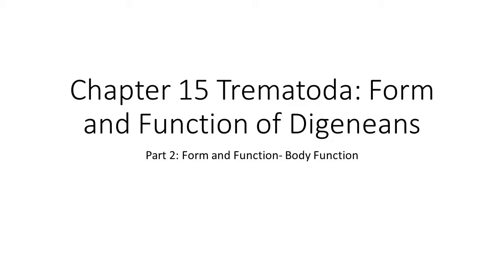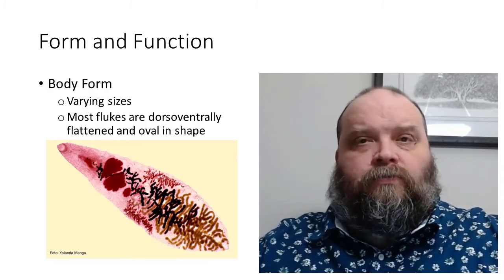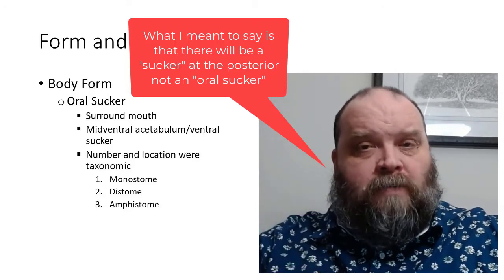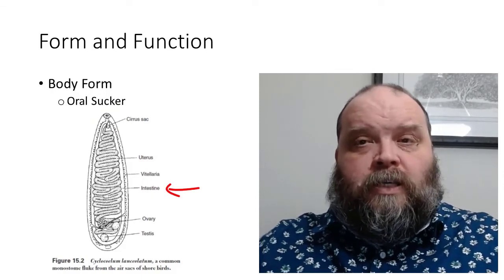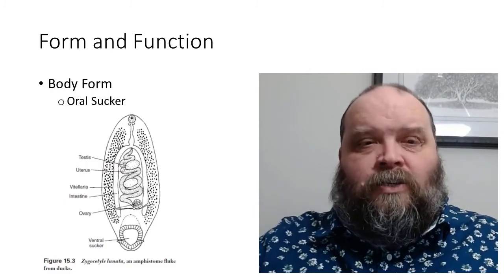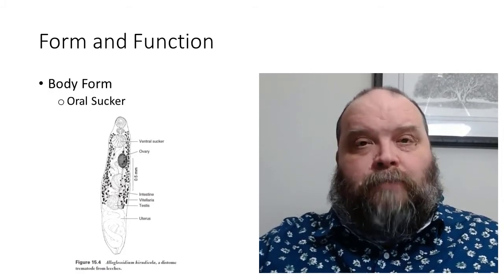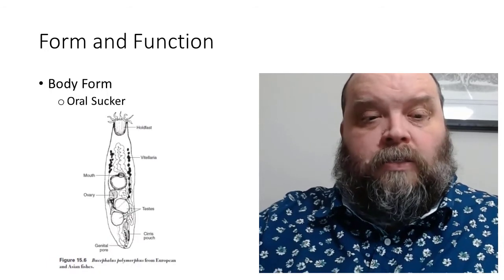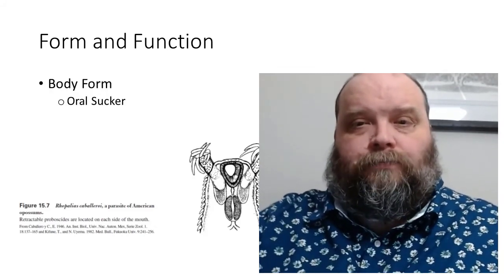Chapter 15 Part 2 Body Form